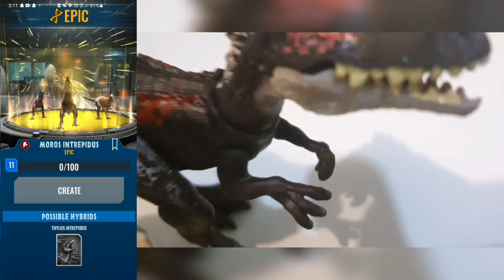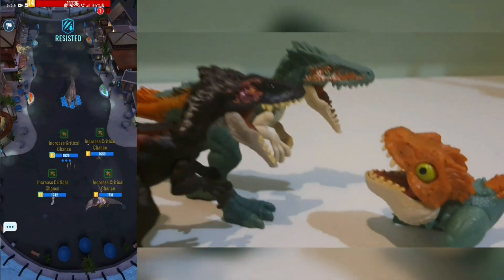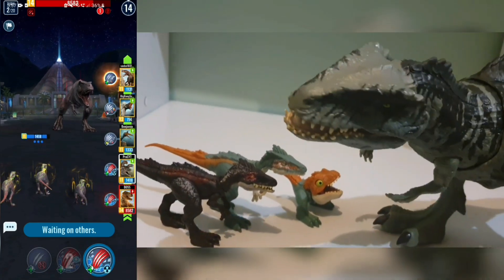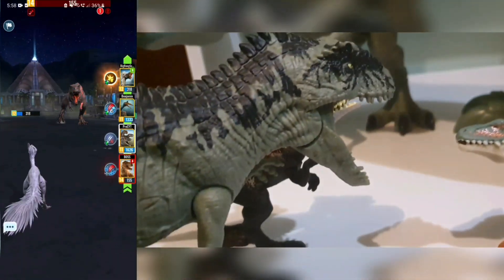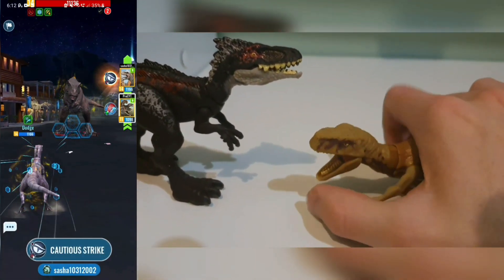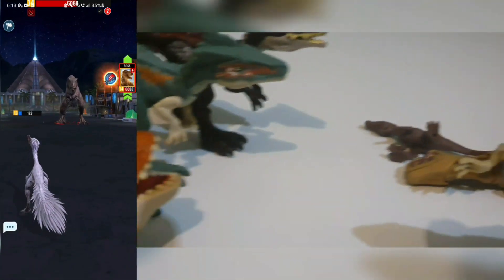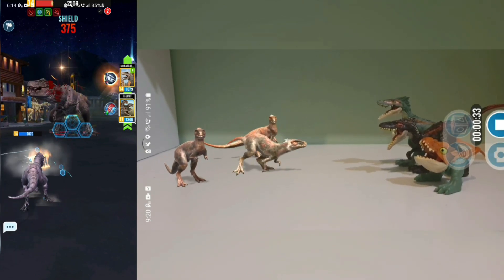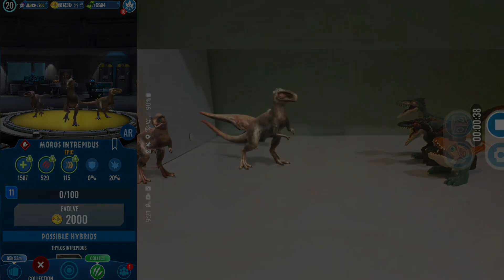MOROS INTREPIDUS | Jurassic World Alive Vs Mattel | Jurassic World Dominion | Wave 3, Oviraptor, Red